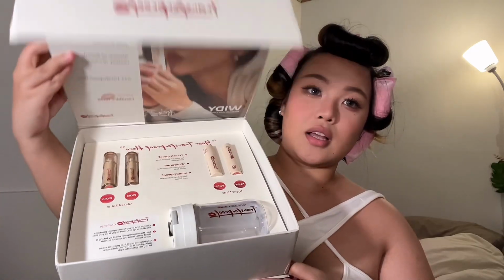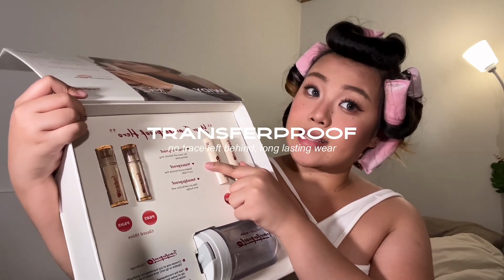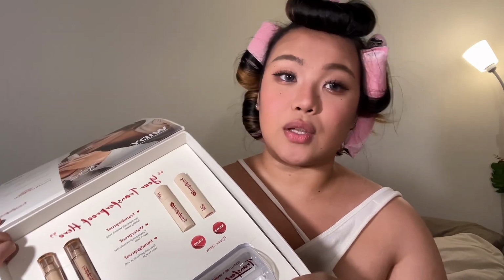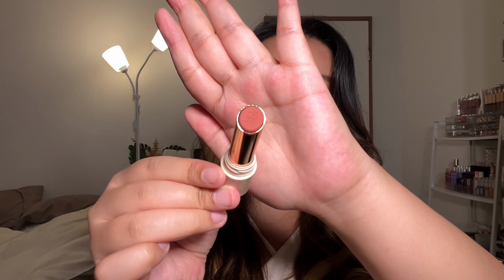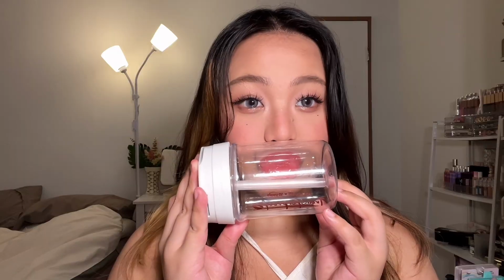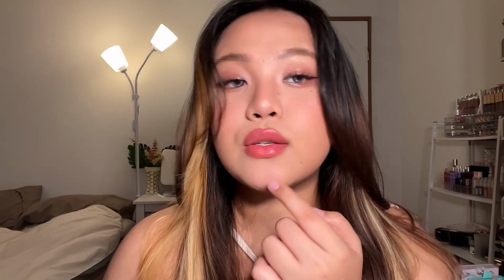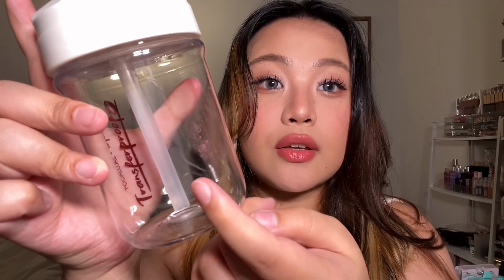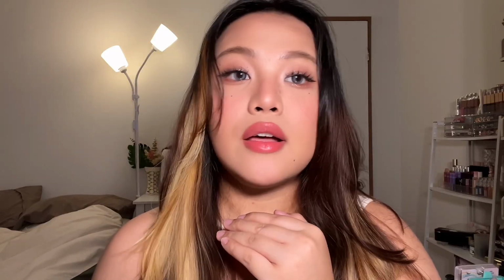focallure transferproof lipstick swatches & review | 10th anniversary pr box unboxing.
hi mi luvs! ♡ just wanted to do a quick unboxing + senti moments because focallure has been there since my budgetarian only-shopee-brands-lang-ang-afford era ko and i feel like the brand has seen me flourish over the years and i can't ever express how grateful i am na i got send their 10th anniversary package.

ps: yes, i know my lashes are lifting. idk how i didn't notice until editing (probably because i've been looking at my lips only HELP)

𐙚 timestamps —
00:00 - 00:21 — intro
00:22 - 01:35 — unboxing
01:36 - 04:12 — matte lipstick
04:13 - 07:13 — glossy lipstick
07:14 - 08:34 — ombre duo
08:34 - 10:00 — outro

୨୧ ୨୧

— products:
focallure transferproof bullet matte lipstick

୨୧ ୨୧